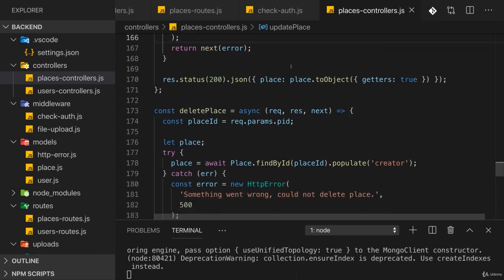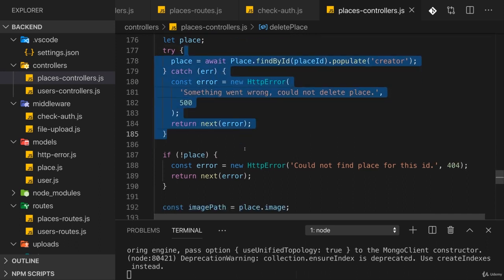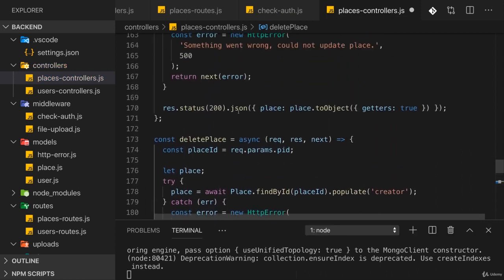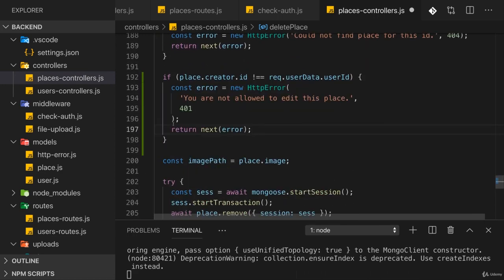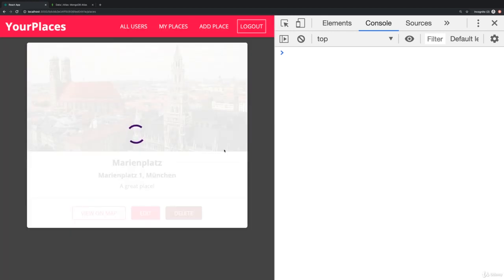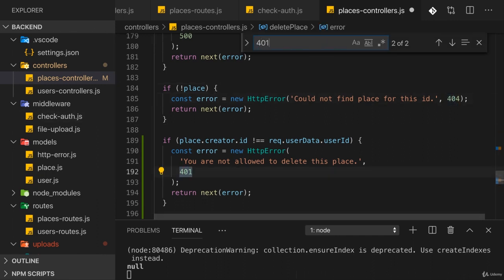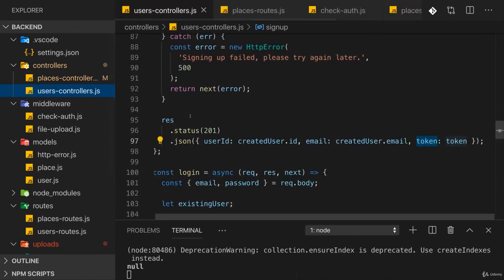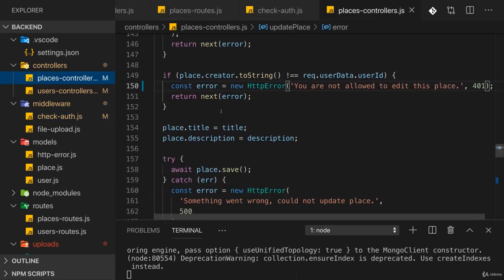11. Authorization on Delete Places.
**Chapter 12: Adding Authentication - Lecture 11: Authorization on Delete Places**

In Lecture 11 of the "MERN Stack Fullguid" course, we delve into the crucial aspect of Authorization when it comes to deleting places in our web application. This lecture is a pivotal point in our journey towards building secure and user-friendly web applications.

**Description**:
Authorization is a fundamental concept in web development, ensuring that only authorized users can perform certain actions, like deleting places or modifying sensitive data. In this lecture, we explore the various methods and best practices to implement robust authorization mechanisms within our MERN Stack application.

We'll learn about different levels of access control, from user-specific authorization to role-based permissions. Understanding how to properly implement these safeguards not only secures your application but also ensures a smooth user experience.

**Topics Covered**:

1. **User Authentication Recap**: Before diving into authorization, we'll briefly recap user authentication, understanding how users log in and their session management.

2. **Authorization vs. Authentication**: Distinguishing between these two concepts is crucial. We'll clarify their differences and why both are essential for web app security.

3. **Access Control Levels**: Exploring the granularity of access control, including user-specific permissions and role-based access, helps tailor your app's security to your specific needs.

4. **Middleware for Authorization**: We'll look at how middleware functions in the MERN Stack can be leveraged to check user permissions before allowing deletion actions.

5. **Error Handling and Feedback**: Learn how to provide clear feedback to users when they attempt unauthorized actions, ensuring a user-friendly experience.

**Websites for Further Learning**:

- [OWASP Authorization Cheat Sheet] A comprehensive resource for understanding authorization vulnerabilities and best practices.

- [JWT.io] Explore JSON Web Tokens, a commonly used method for securing web applications through authorization.

- [Node.js Documentation] Dive into the Node.js documentation to understand how to implement middleware for authorization in your MERN Stack project.

**Emojis for a Futuristic Touch**:

🔒 Secure Your App
🔑 Access Control Mastery
💼 Role-Based Permissions
🚫 Unauthorized Access Handling
💡 Learn the Future of Authorization

This lecture equips you with the knowledge and tools needed to ensure that your MERN Stack application remains secure and protected against unauthorized access, all while maintaining a modern and user-friendly interface.